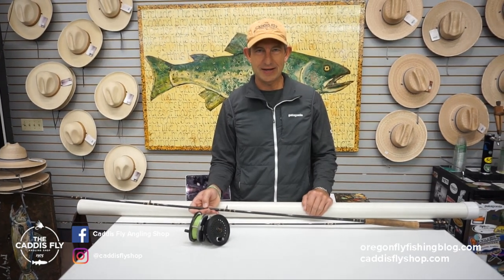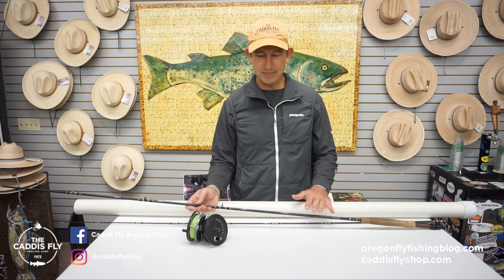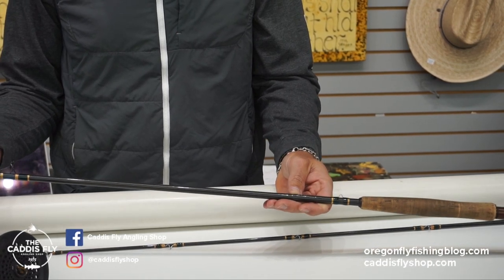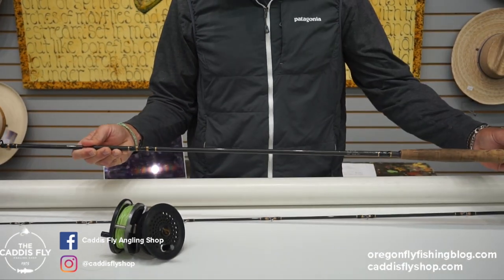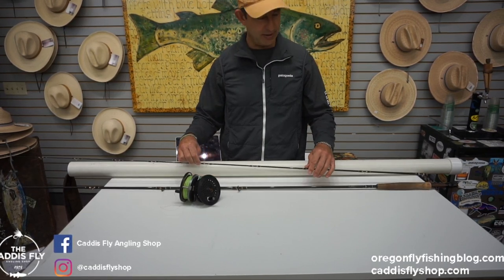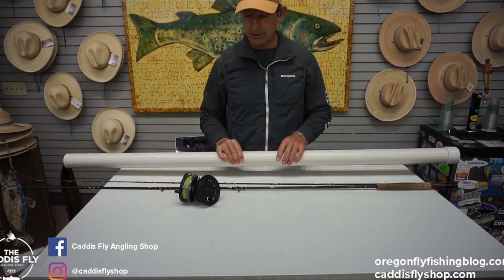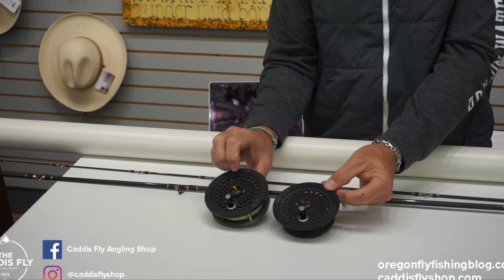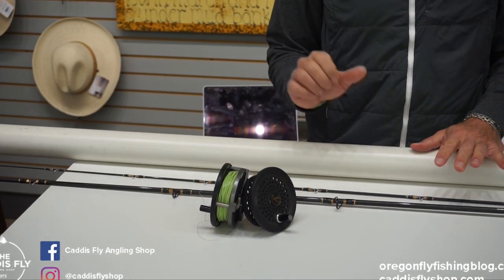Custom 10ft 9wt Fly Rod Used Fly Gear